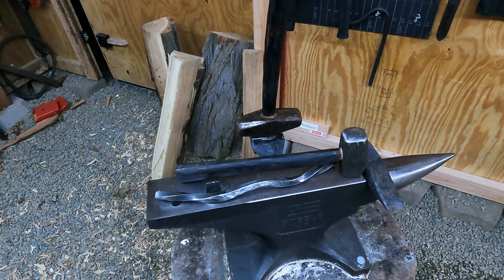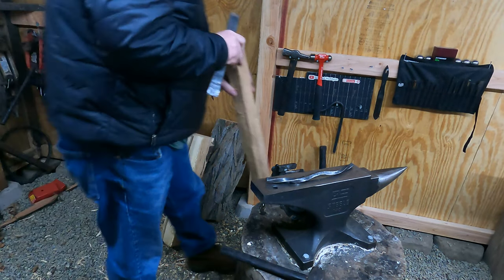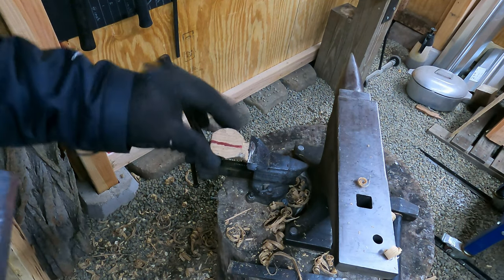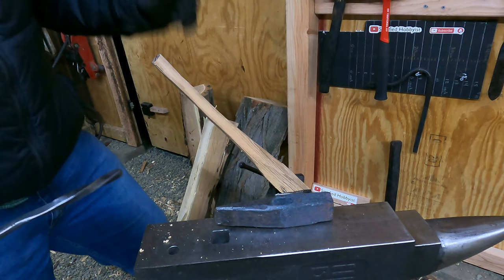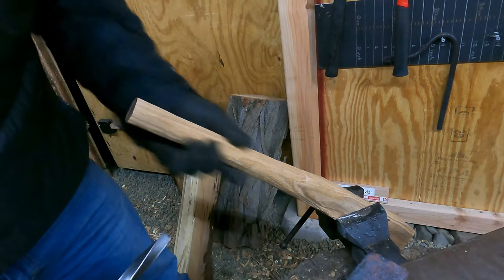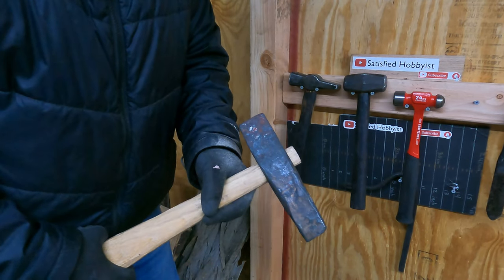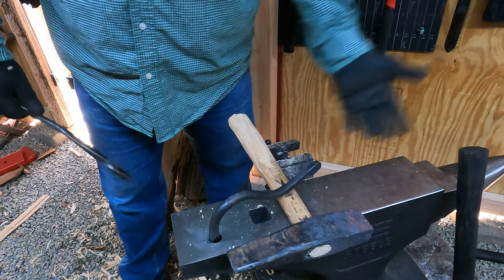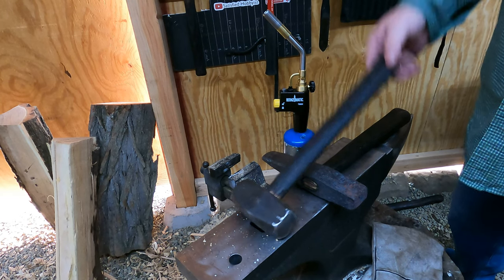Making My Own Handles - Full Build - free, fun, functional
Follow along as I carve, fit and finish a handle for my hammer. Not a how-to but a good collection of tips I gathered learned in order to make my own handles out of local wood, ...for FREE!